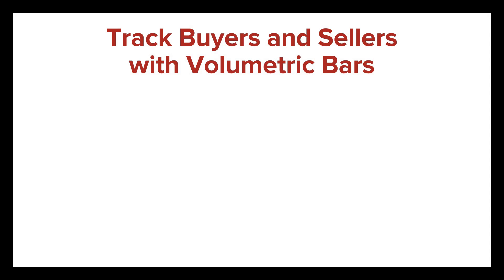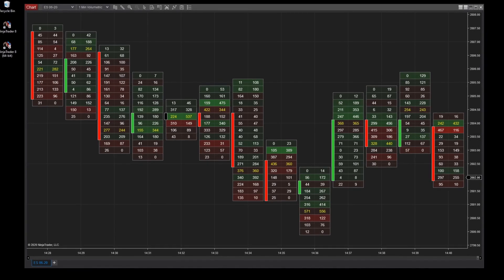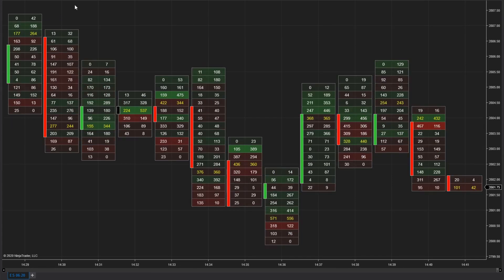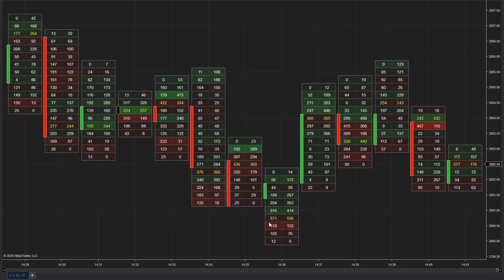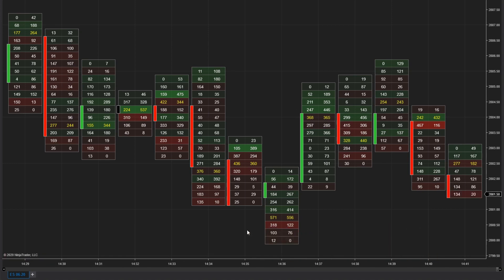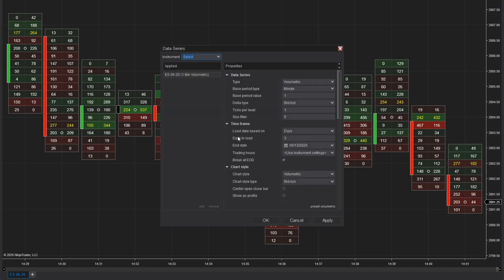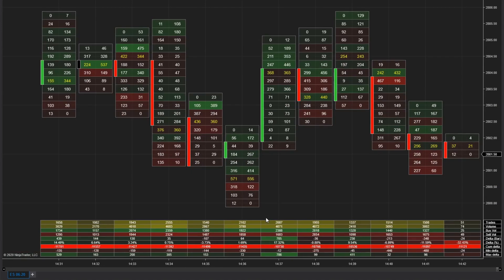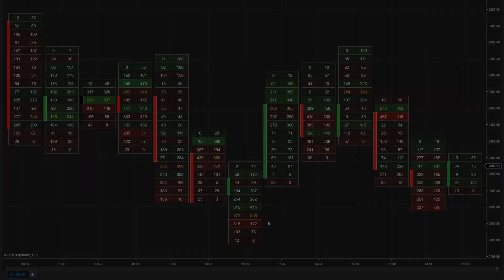Track Buyers and Sellers with Volumetric Bars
NinjaTrader's volumetric bars help traders identify imbalance by calculating the market delta, or difference, between buying and selling volume. This difference provides order flow traders with insight into the price action and can be used to determine whether the buyers or sellers are more aggressive at each price level.